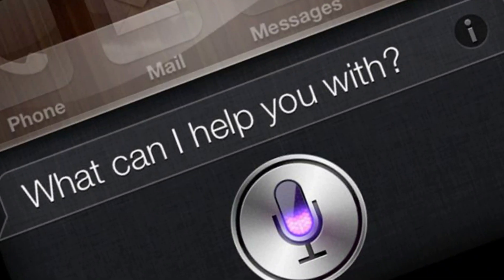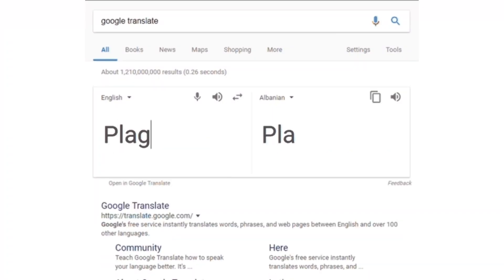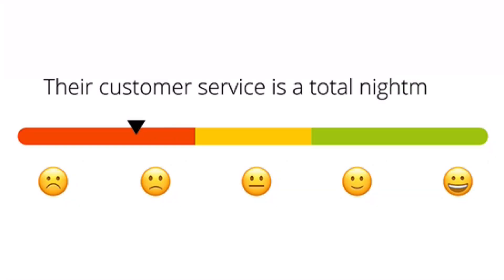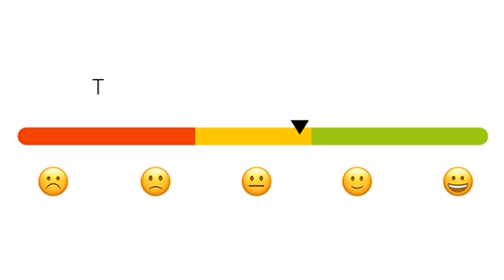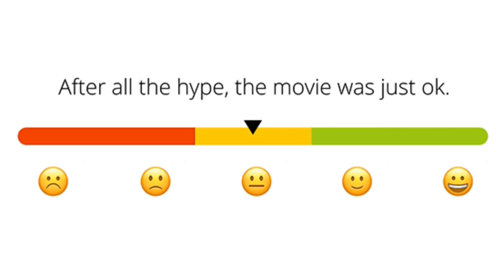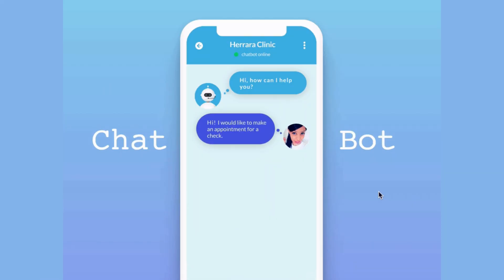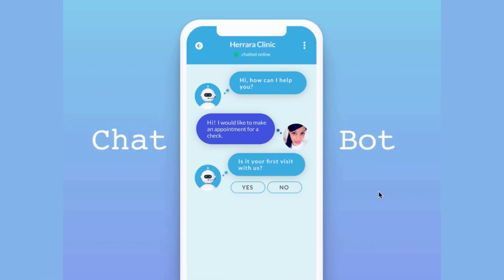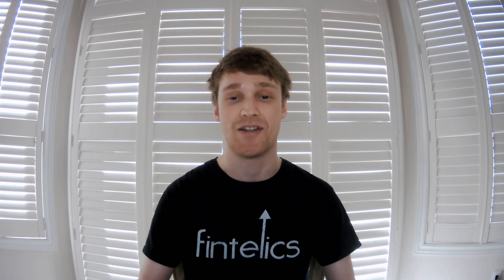The Power of Natural Language Processing | How It Works | Real Life Examples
Natural language processing (NLP) is a technology that focuses on the interaction between computers and human language. It allows machines to fetch information from text or speech and offer insights/intelligence to humans. In simple words, NLP is the ability of a computer program to interpret human language through text or speech — known as natural language. It is a subset of artificial intelligence (AI).

NLP has been around for at least 50 years and has firm roots in the linguistics sector. It has a lot of real-world applications in various fields, including business intelligence (BI), medical research, and search engines.

NLP can handle and analyze large volumes of text data without fatigue and bias. It can also structure highly unstructured data sources. NLP is important because it helps resolve ambiguity in language and adds useful information on top of it. Its contribution to text recognition and analytics is unprecedented. Some other applications of NLP include sentimental analysis, chatbot (virtual agent), speech recognition (e.g. Siri), and machine translation (Google translation).

Sentimental analysis is commonly used in social media platforms, the result can show people’s attitude toward a topic. A chatbot is commonly used in the service industry, saving both agents and customers time. Speech recognition and machine translation can be found in smart devices. These functions are designed to make people’s lives more convenient and efficient.

How Does Natural Language Processing Work? -
3 Real-World Applications of NLP -

NLP is one of the most opportunistic fields within AI, and it’s already present in a lot of applications we use on a regular basis, from chatbots to voice assistants.
Thanks to NLP, businesses are automating some of their day-to-day processes and making the best of their unorganized data, getting valuable insights that they use to improve customer satisfaction and deliver successful customer services.